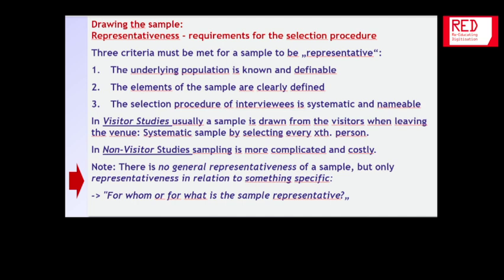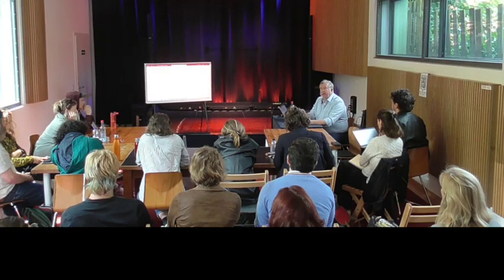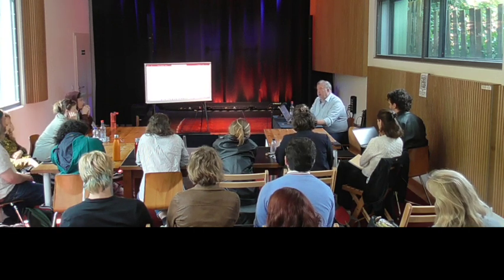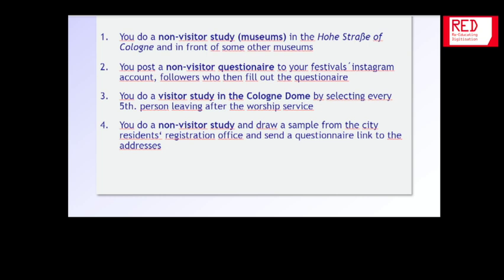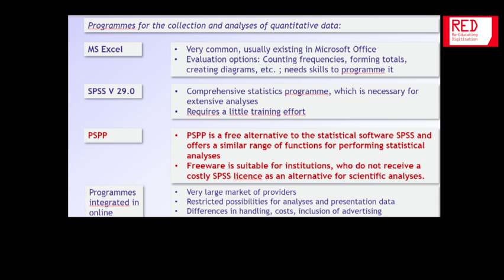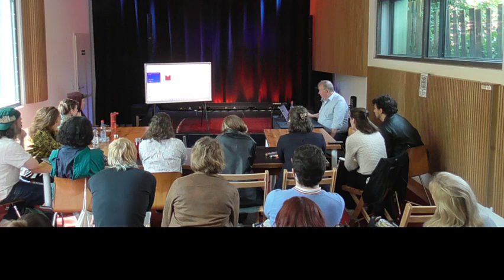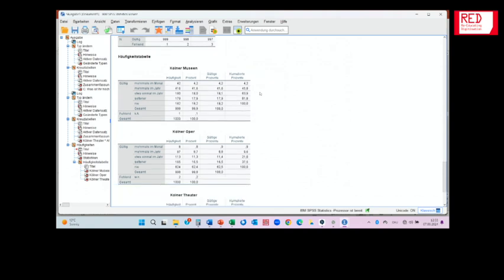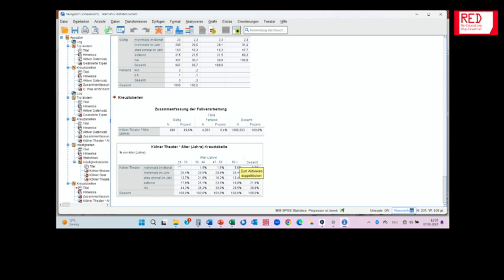Audience Development with Visitor and Non-Visitor Surveys - The Research Process Part 6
In this video, the concepts about representativeness are deepened and applied to various survey methods (visitor/non-visitor studies, face-to-face surveys, online surveys, etc.).

In the second part of the video, various data analysis programs are presented, in particular SPSS and PSPP. Examples of possible evaluations are demonstrated using these programs with their diverse analysis options.